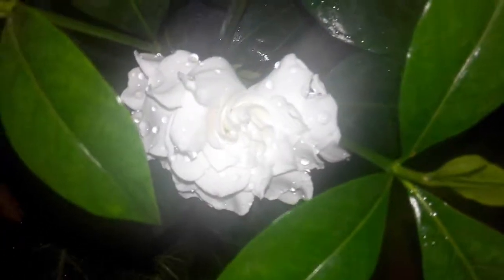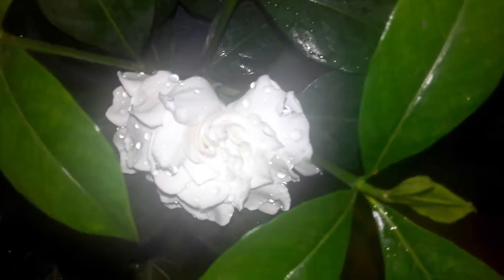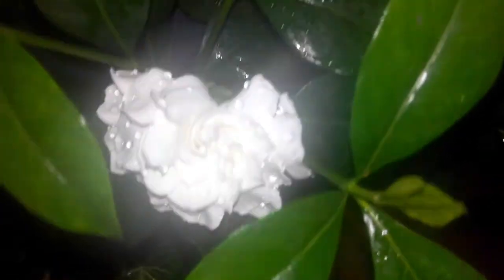How to take care of Gardenia/Suvasane Malle in kannada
Growing tip : add plenty of coffee grounds